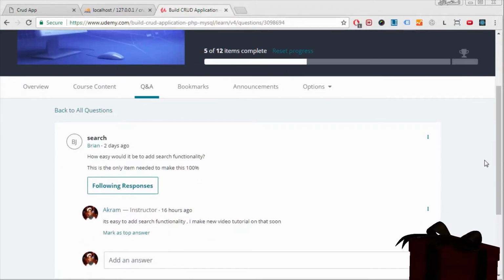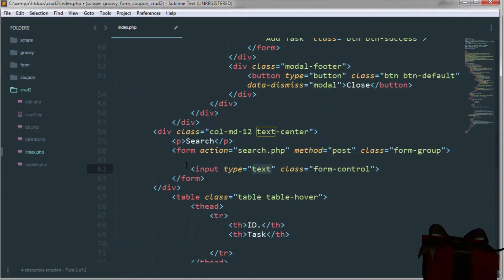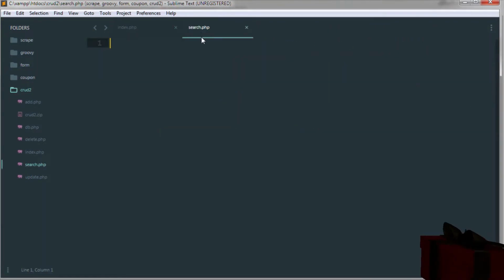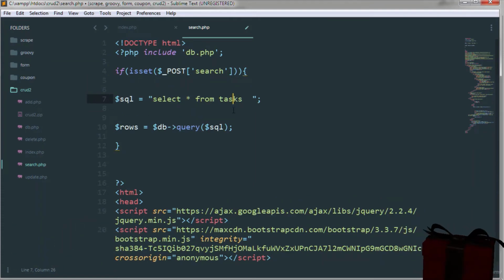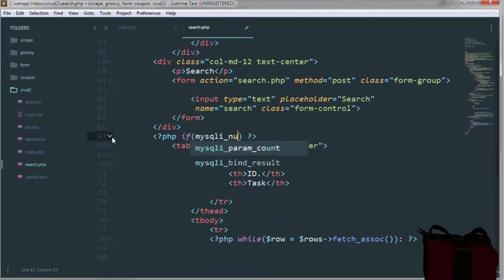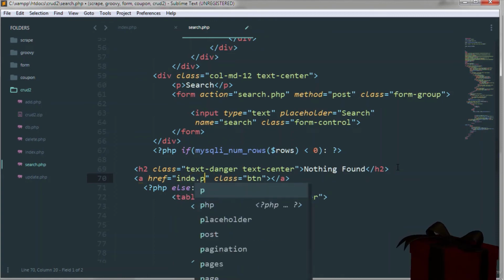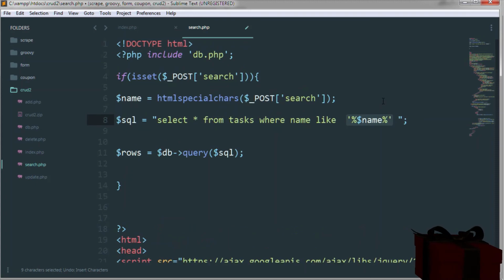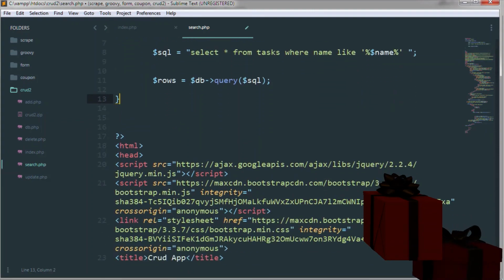Search functionality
Welcome to this free course on how to build CRUD application using PHP & Mysql,You will learn in this course the concept of crud application , and crud stands for Create - Read - Update - Delete ,Learning this concept will help you to better understand how to create registration system in PHP , and also it will help you to let your users interact with data if you building users based website , like Udemy where users have the ability to update their data or upload their images.in this course we'll build simple todo list app that will help us understand how crud actions performedwe'll build database and interact with it , we going to use bootstrap for styling.there are so much to learn in this free course.Join us.Ce que vous allez apprendreInteract with Mysql databasethe Concept of CRUD actionshow to send and retrieve dataBuild any kinds of app that interact with databaseY a-t-il des exigences ou prérequis pour ce cours ?Basic PHPBasic HTMLÀ qui ce cours s'adresse-t-il ?Beginner web developerBeginner web designerAnyone interested in web development]